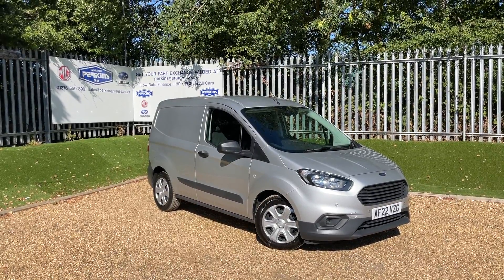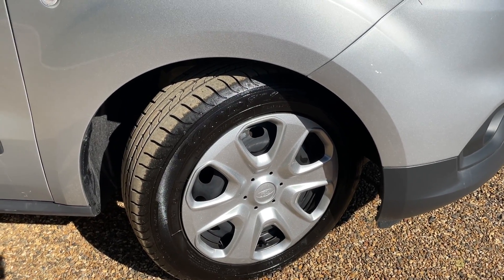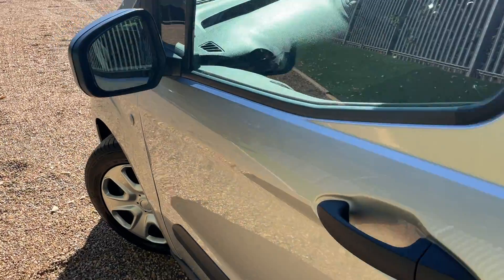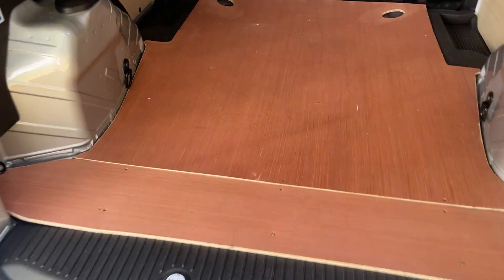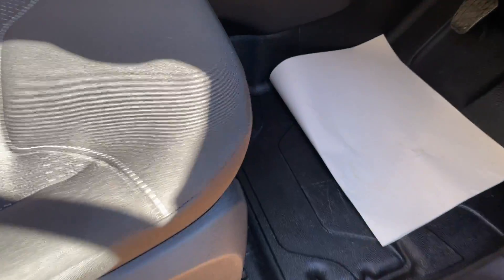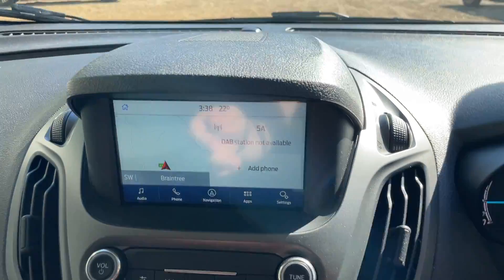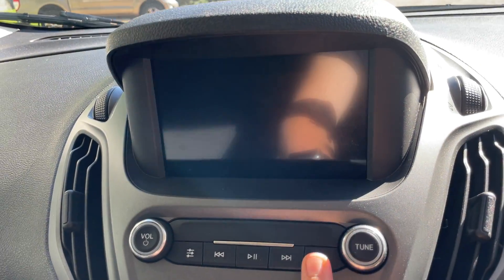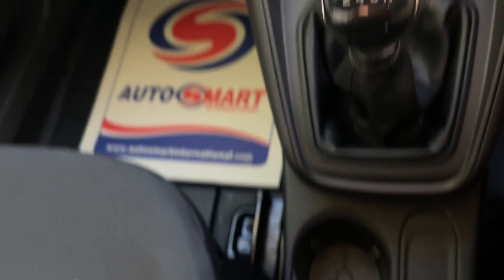***VEHICLE NOW SOLD** FORD TRANSIT COURIER TREND 1.5 EcoBlue 100ps Euro 6.2 6spd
Description:
- 1450 miles.
-SYNC 3 Satellite Navigation with Apple Car Play
- Air Conditioning
- Quick Clear Heated Front Screen-
-Font Parking Senors
-Side Loading Door
- Cruise control
-Power / Heated Door Mirrors
-Euro 6 ULEZ Compliant